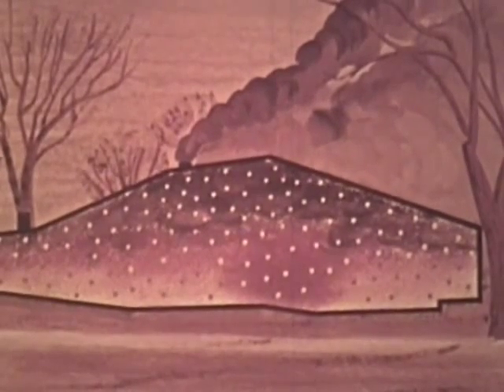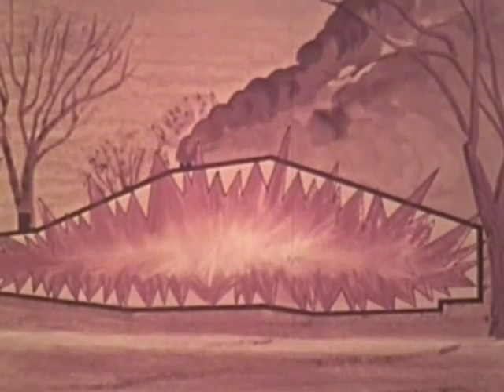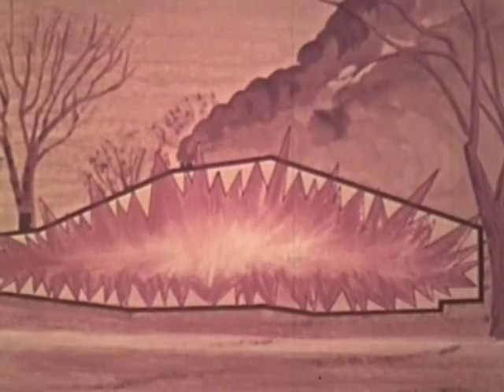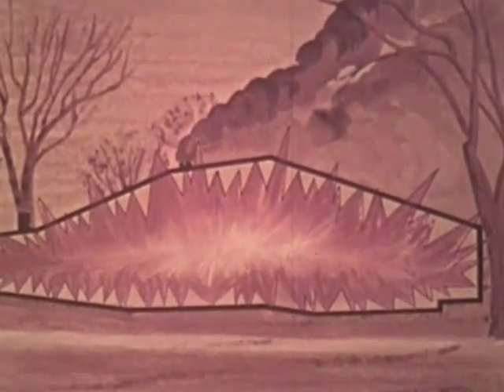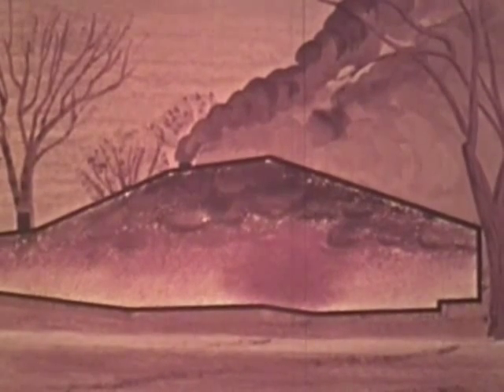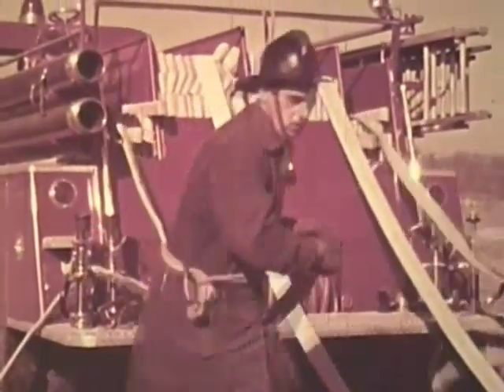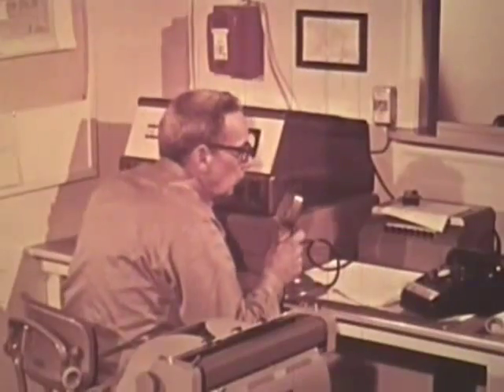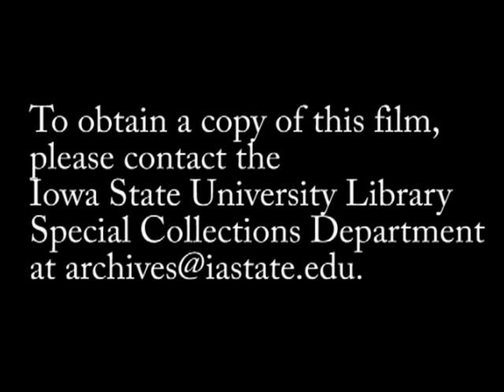Coordinated Fire Attack part 2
The film utilizes animation and scenes of actual fires in various types of structures to explain the principles of fire behavior and fire-fighting. Discusses such consideration as water requirements, water distribution, steam benefits, and timing the shut-down. Emphasizes the importances of communication and coordination of attack lines.